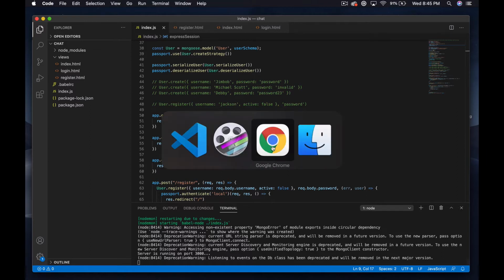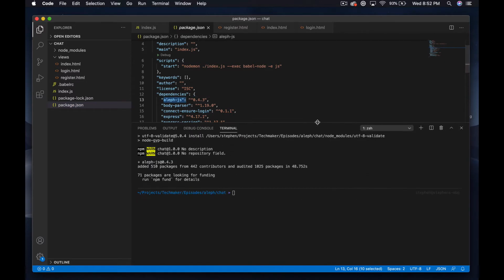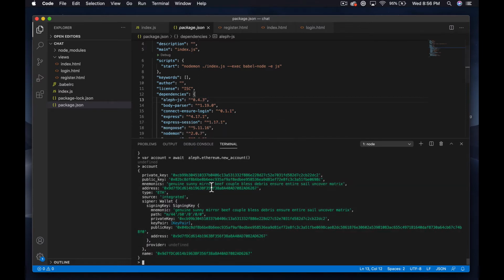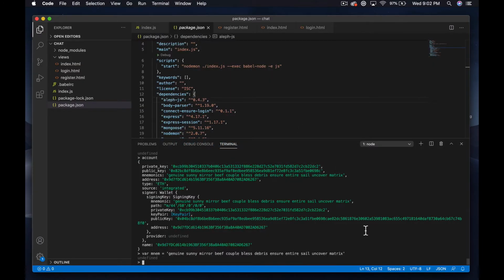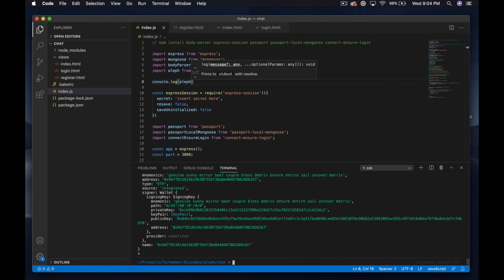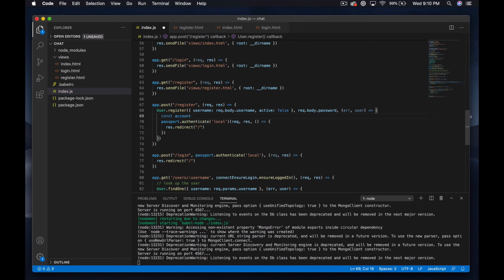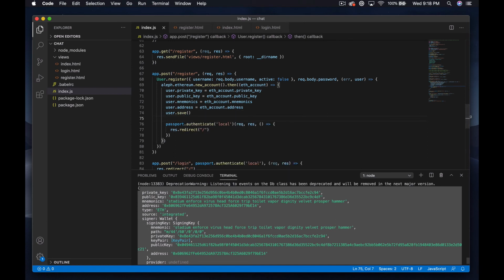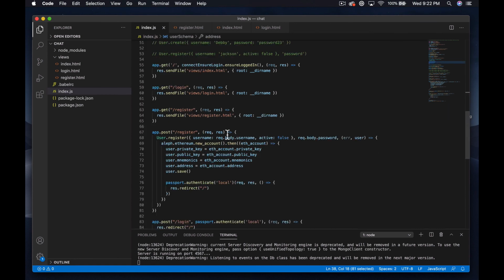Node JS Tutorial | Decentralized Chat Application with Aleph.im and Node.js - Part 3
In this episode, we'll use Aleph.im to create an ethereum account when a user registers for our system and save into Mongo. In the next episode, we'll start posting messages to the Aleph network.